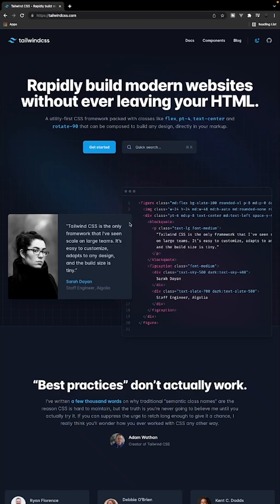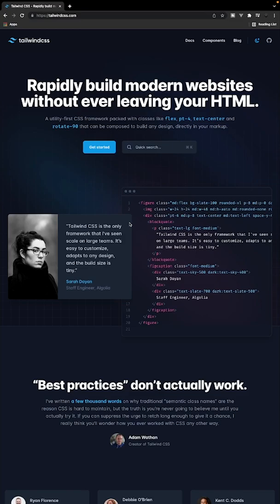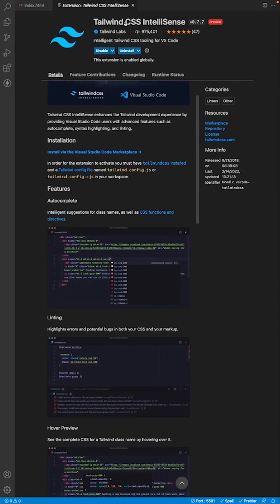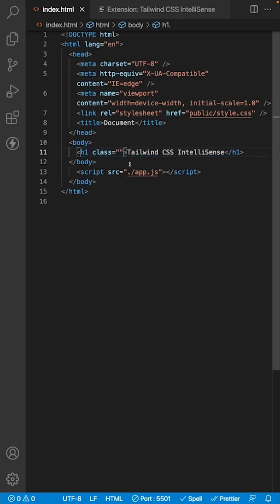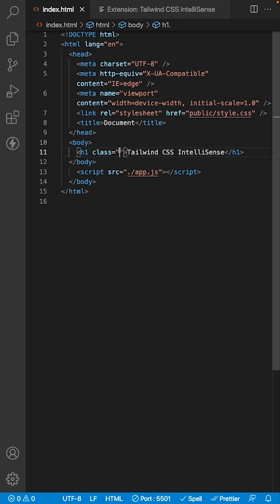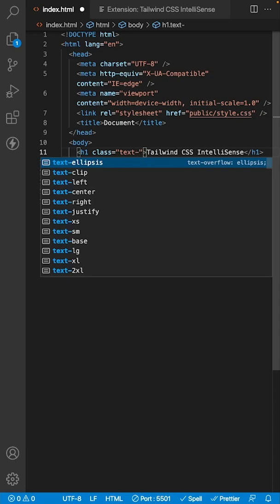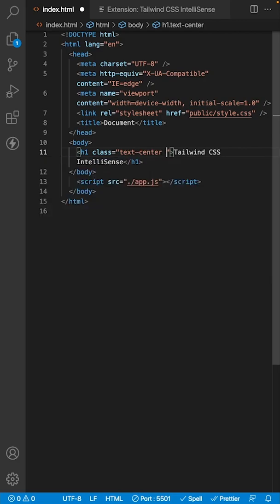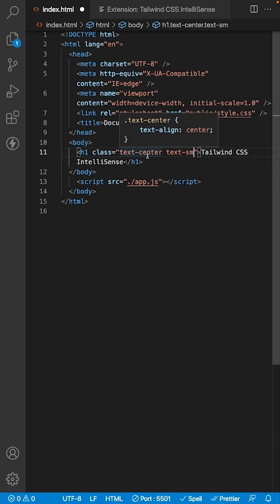amazing extension to increase your productivity with tailwind css!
increase your productivity when using tailwind!